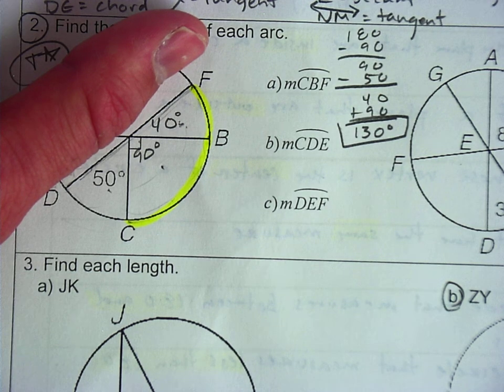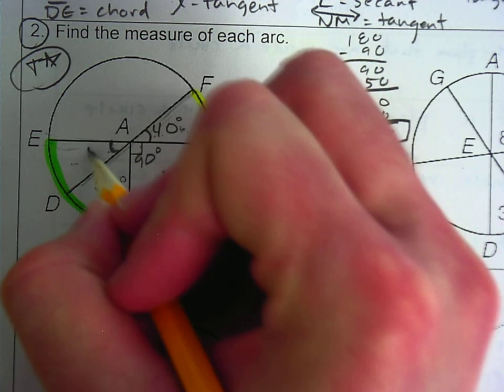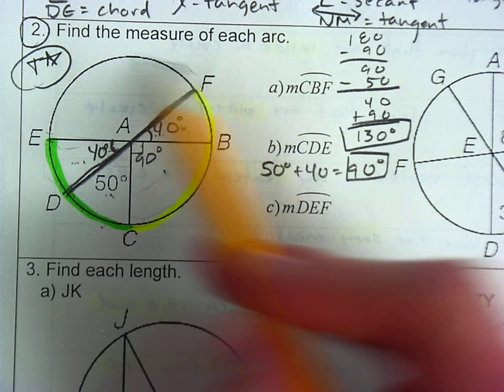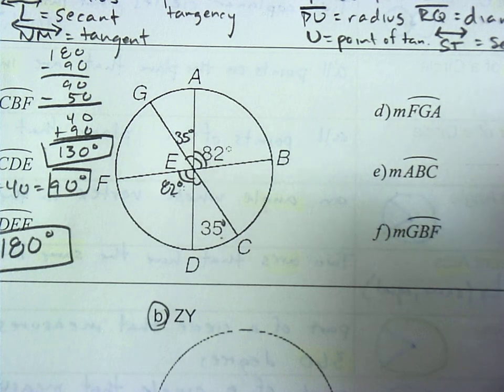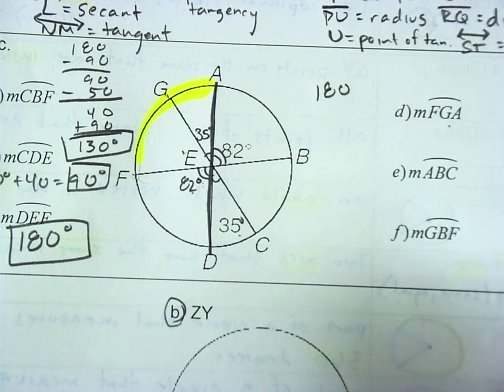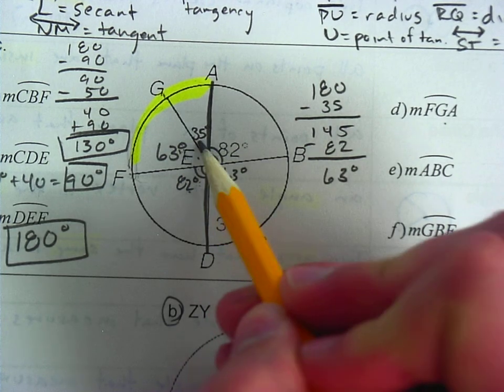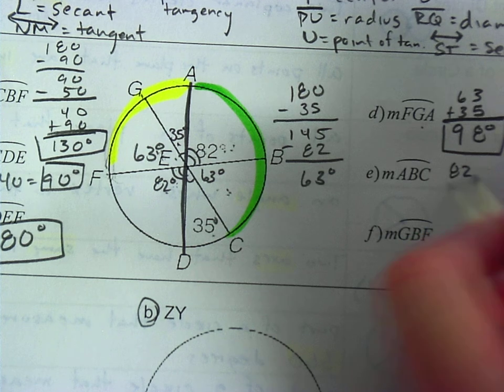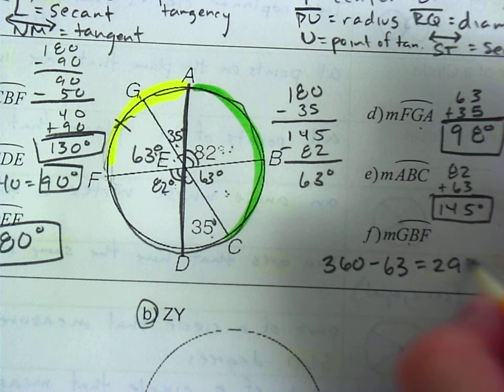Unit 8A Review Worksheet Problem 2a-f